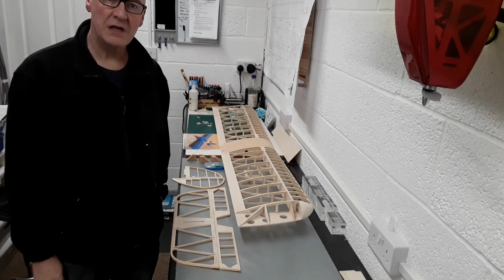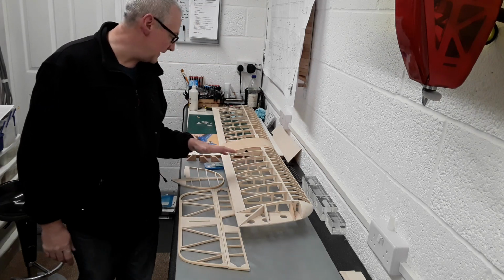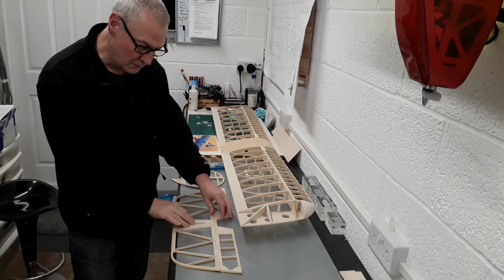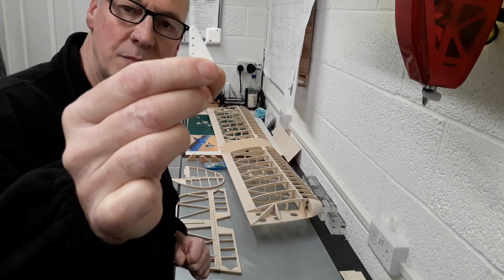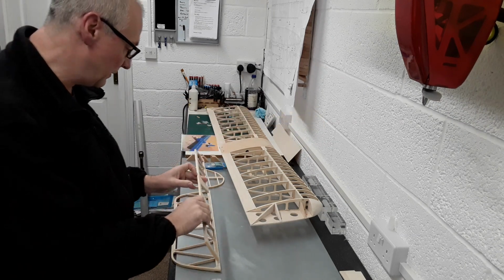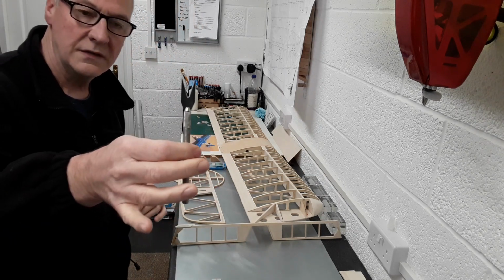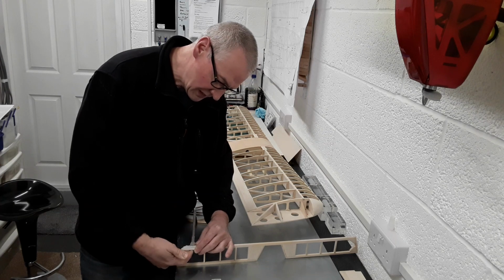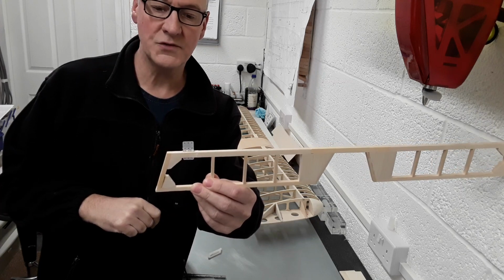MR VINTAGE RC PLANE BUILD VIDEO PT 8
In this video I describe how to cut the pockets for the hinges on the control surfaces using a hinge jig to assist me.